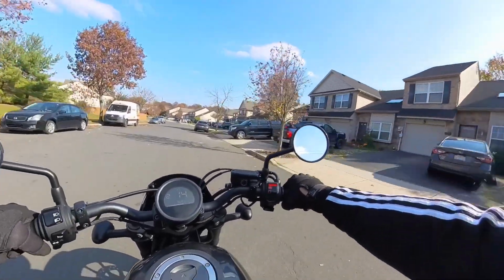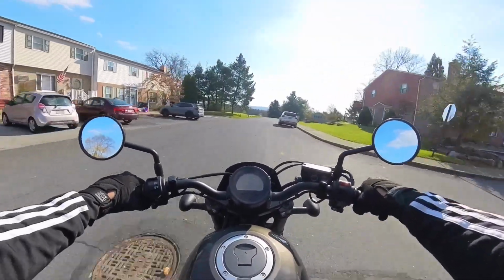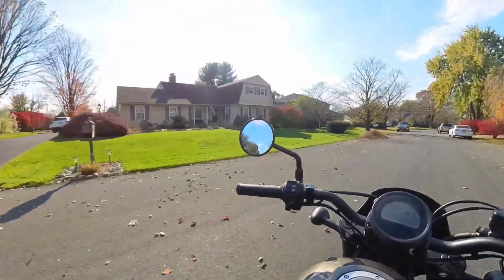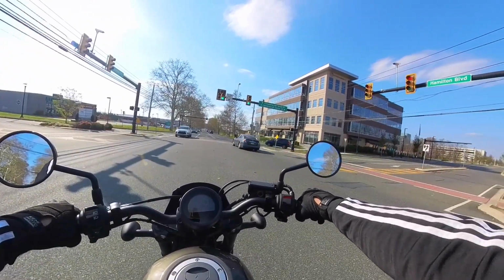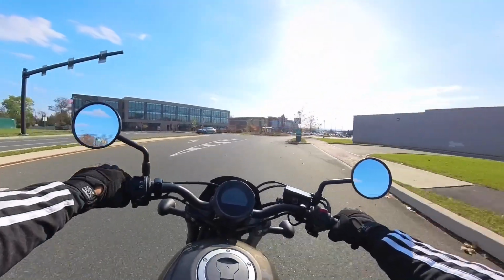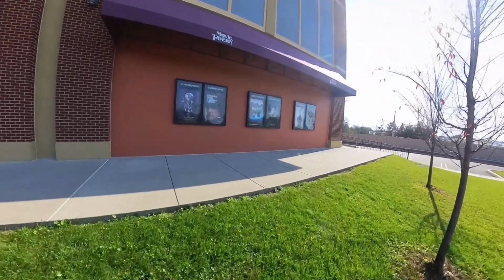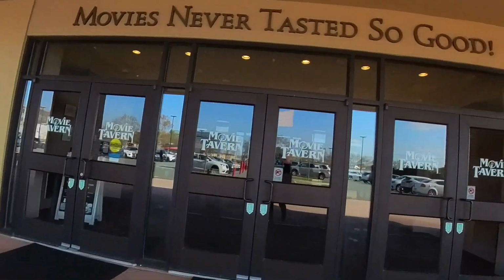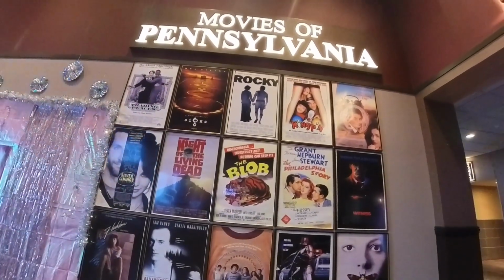Riding my Honda Rebel 500 to this nice movie theater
🔹 I greatly appreciate any support you are able to provide.
Roller StYle